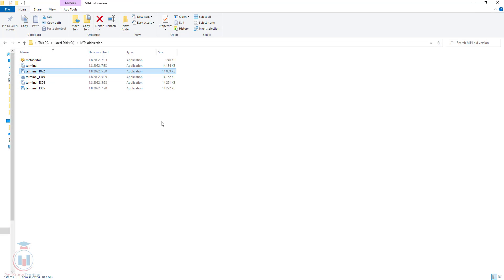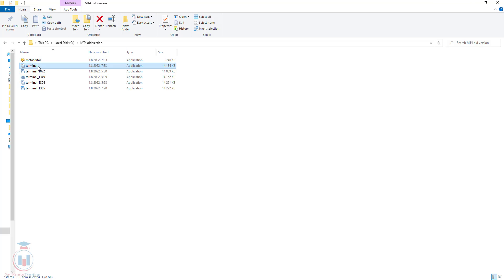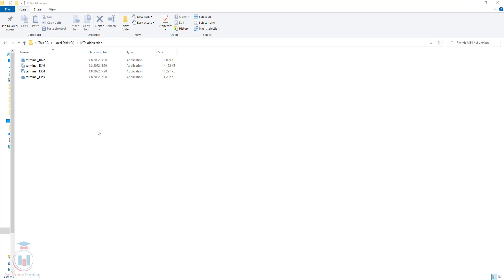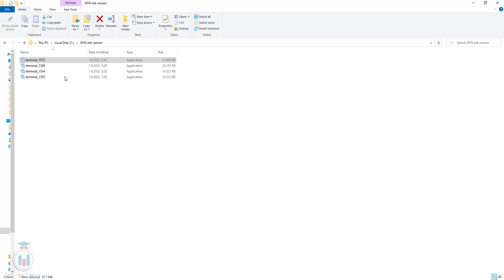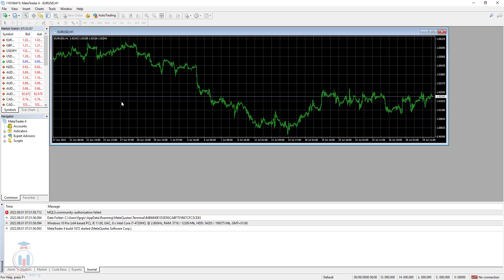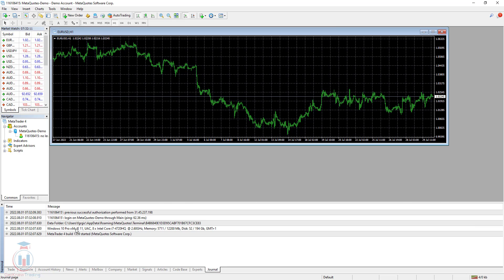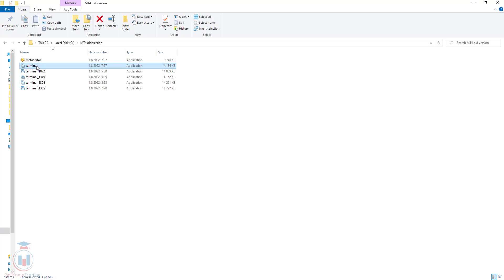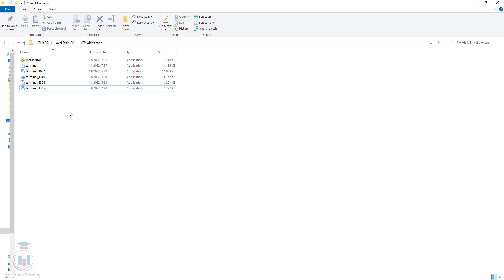How to Update MT4 Manually Steps Needed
Key moments in video:
0:00 - Intro
0:05 - MT4 Manuall Update

This video shows you how to update MT4 manually in a few seconds.

Update of MT4 usually is done automatically, but sometimes happens that it does not update for some reason.
Some brokers likes to use old version until they verifiy that all indicators or EA's they have for the customers are compatible with new version.

Fixing MT4 update is really easy and requires right mouse button and allow changes on your PC.